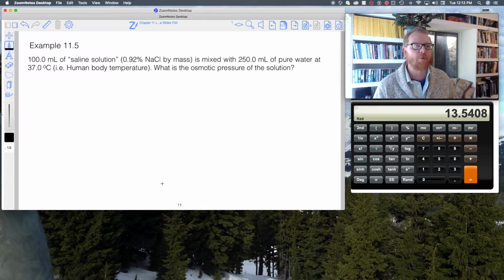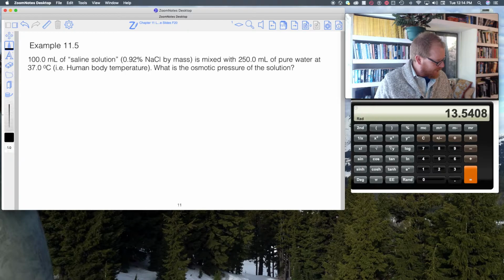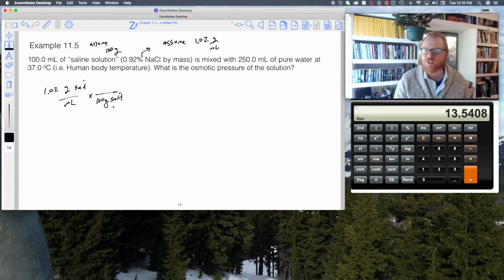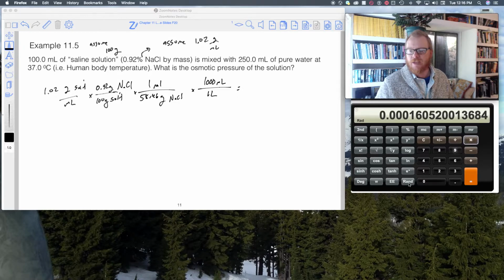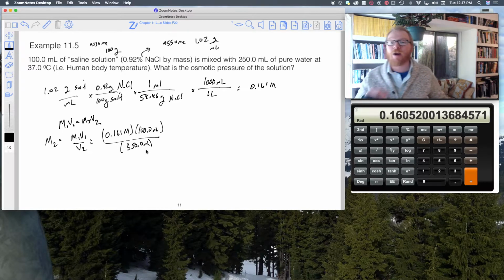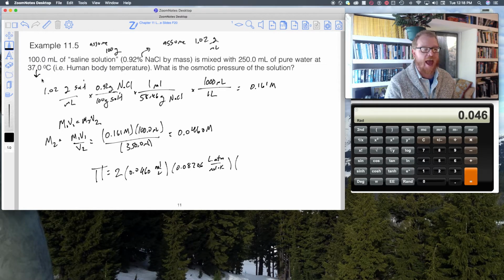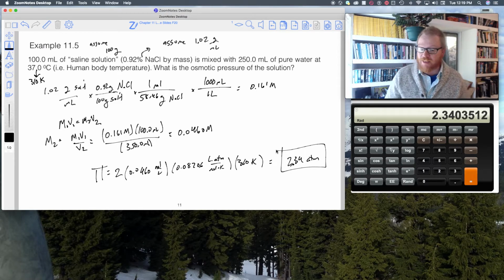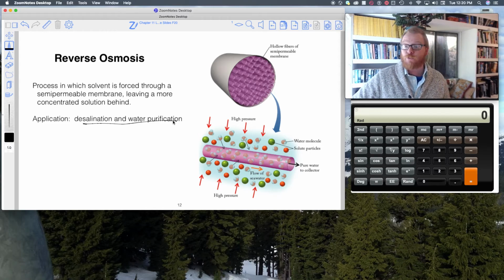CHEM 109 F21 Lecture 11.6b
Learning Goal 11.6:  Be familiar with Osmotic Pressure and know how to calculate the osmotic pressure of solutions